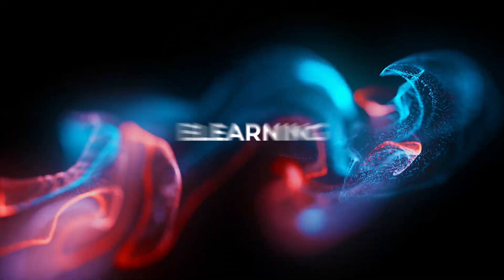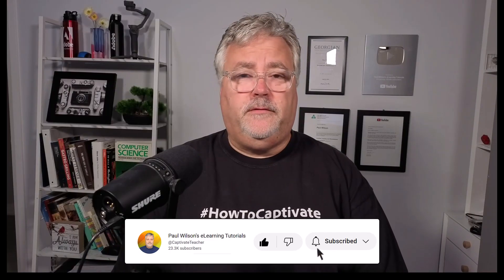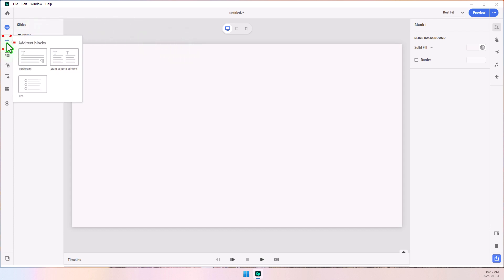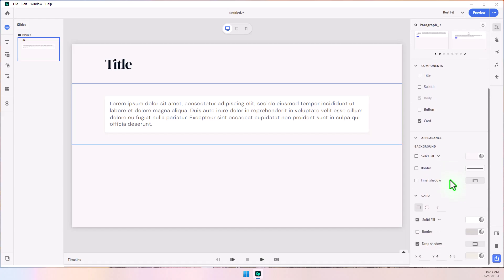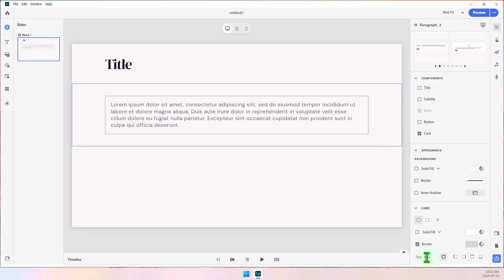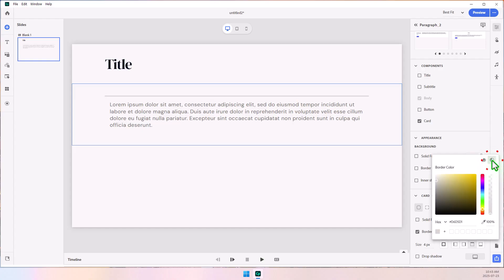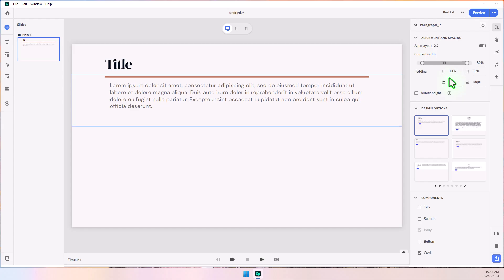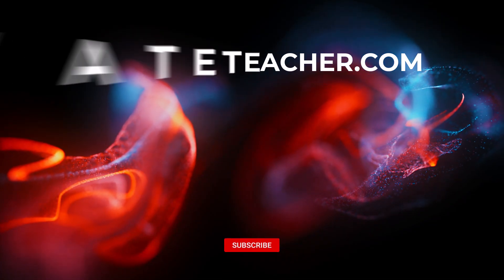How to Add a Horizontal Line in Adobe Captivate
Are you struggling to add a clean horizontal line in Adobe Captivate 12.6? In this step-by-step tutorial, Paul Wilson (captivateteacher.com) shows you exactly how to create a professional-looking horizontal line to separate your title and body text, without extra white space.

Learn how to:
Overcome limitations with image spacers and borders in Captivate 12.6
Use paragraph blocks and cards to create a custom horizontal line
Match your brand colours (like a custom orange line)
Adjust padding and auto layout for responsive design on desktop, tablet, and mobile

Whether you’re new to Adobe Captivate or a seasoned eLearning developer, this quick tip will help you polish your projects with ease.

💡 Need personalized help? Book 1:1 instruction with Paul: captivateteacher.com